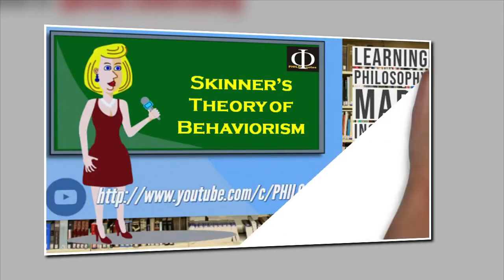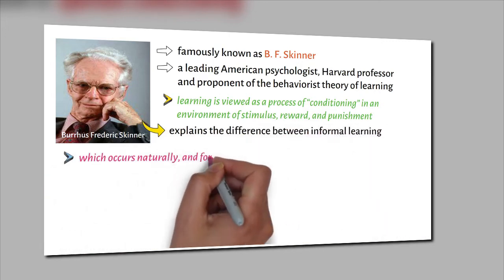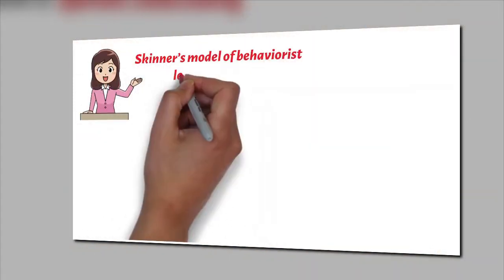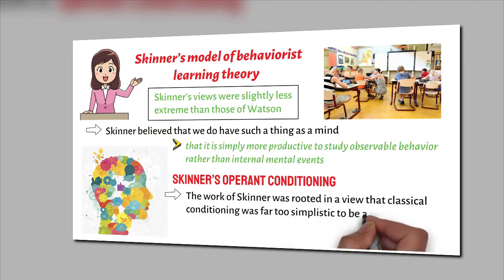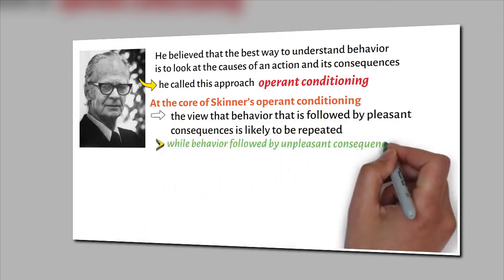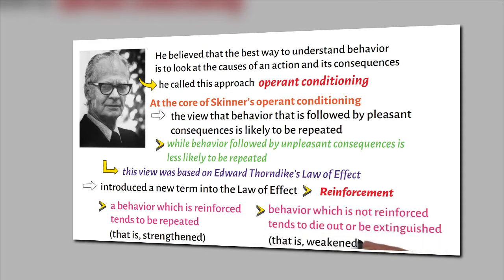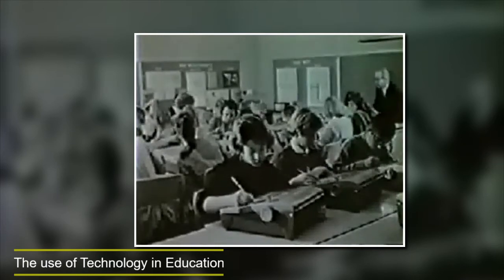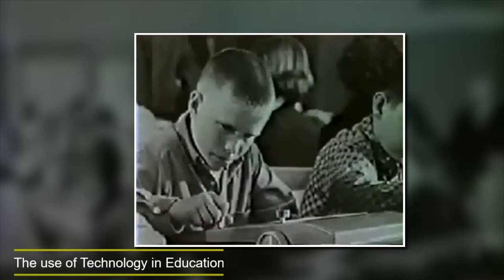BF Skinner Movie